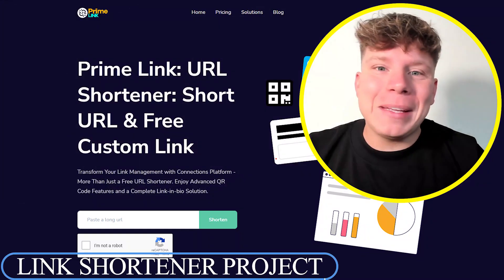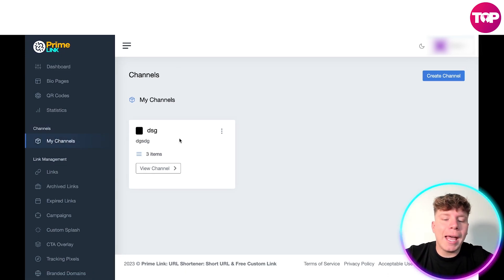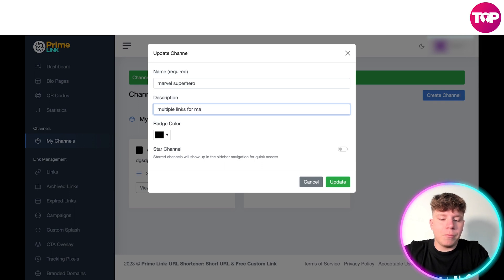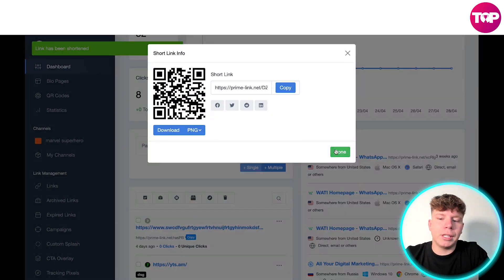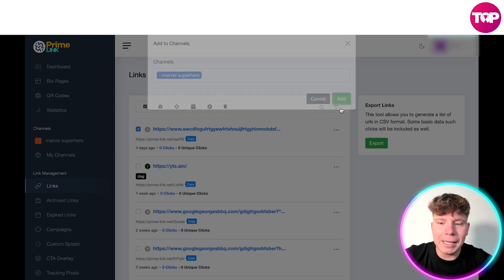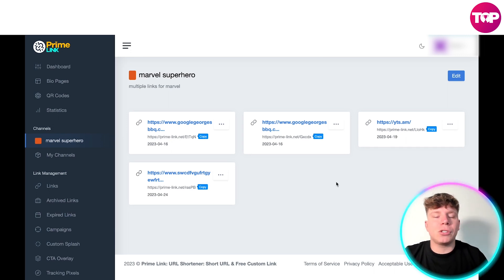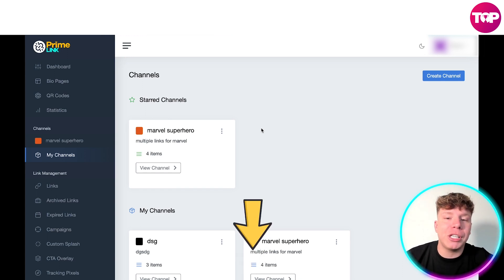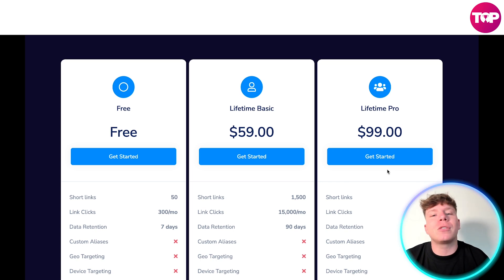Link Shortener Earn Money 🔥 How do You Shorten a URL and Make Money?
Link Shortener Earn Money | How To Shorten URLs | Highest Paying URL Shortener

Prime-Link:

One short link, infinite possibilities.
A short link is a powerful marketing tool when you use it carefully. It is not just a link but a medium between your customer and their destination. A short link allows you to collect so much data about your customers and their behaviors.

Smart Targeting
Target your customers to increase your reach and redirect them to a relevant page. Add a pixel to retarget them in your social media ad campaign to capture them.

In-Depth Analytics
Share your links to your network and measure data to optimize your marketing campaign's performance. Reach an audience that fits your needs.

Digital Experience
Use various powerful tools increase conversion and provide a non-intrusive experience to your customers without disengaging them.

Perfect for sales & marketing
Understanding your users and customers will help you increase your conversion. Our system allows you to track everything. Whether it is the amount of clicks, the country or the referrer, the data is there for you to analyze it.

Bitly :

Bitly is a URL shortening service that allows users to shorten long URLs and make them more manageable and easier to share. The service was launched in 2008, and it has since become one of the most popular URL shortening tools on the internet, with millions of users worldwide.

The process of shortening a URL using Bitly is very simple. Users simply copy the long URL they want to shorten, and then paste it into the Bitly website or mobile app. Bitly then generates a new, shorter URL, which can be customized if desired. The new URL can be shared with others via social media, email, or any other form of online communication.

One of the key benefits of using Bitly is that it allows users to track how many people click on the shortened URL. This is achieved by using a unique identifier that is added to the end of each shortened URL. When someone clicks on the URL, Bitly records the click and provides the user with analytics data, such as the number of clicks, the location of the clicker, and the device used to click on the link. This information can be very useful for businesses and marketers who want to track the effectiveness of their online campaigns and promotions.

Bitly also provides a range of advanced features for businesses and power users, such as branded short domains, which allow companies to create custom shortened URLs that use their own domain name. This can help to enhance brand recognition and make URLs more memorable for users.

In addition to URL shortening, Bitly also offers a range of other tools and services, including link management and analytics, social media monitoring, and social media optimization. These features can be very useful for businesses and marketers who want to manage their online presence and track the effectiveness of their online campaigns.

I hope you found value in our Link Shortener Earn Money Video!

⏰Timestamps⏰

00:00 Link Shortener Project Introduction
00:17 Link Shortener Project
02:52 Link Shortener Project Summary
02:57 Link Shortener Project Outro